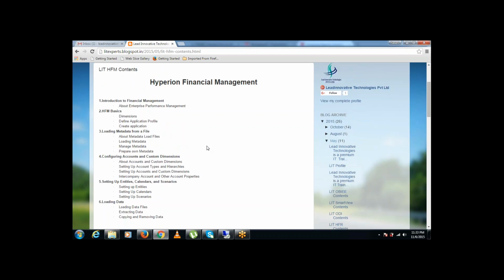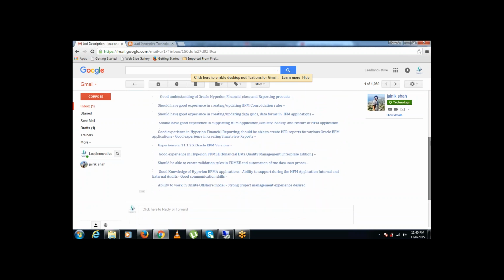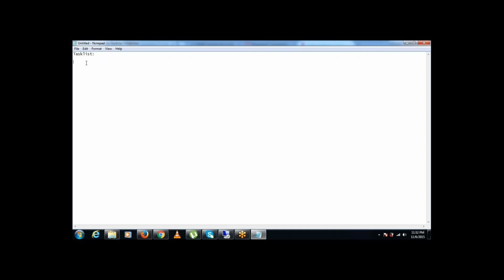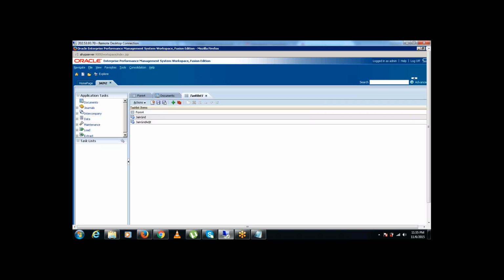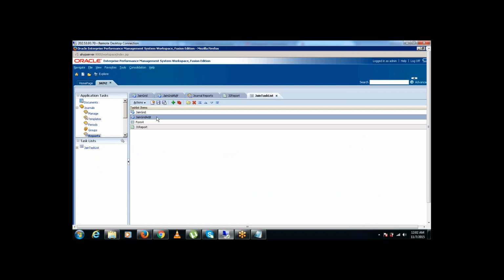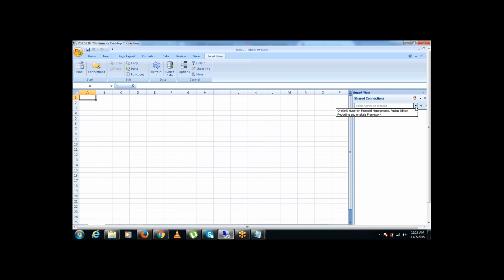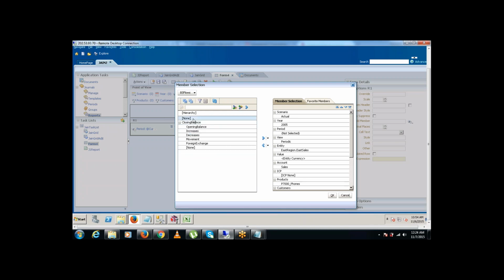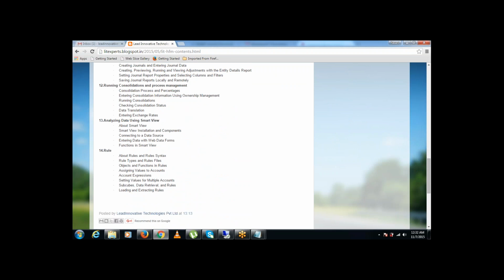LIT HFM Tasklists and SmartView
Lead Innovative Technologies is a premium IT Training and project support & services company

LIT Providing Oracle Hyperion,Linux/Unix,Oracle DBA CorporateTrainings,Support and Providing Services
Providing Certification Training on every LIT Technologies like Hyperion,Oracle DBA,Linix/Unix .
Providing Forum Support on every issue.
24*7 Server support on each module .
Individual support Training on certification on each concept.